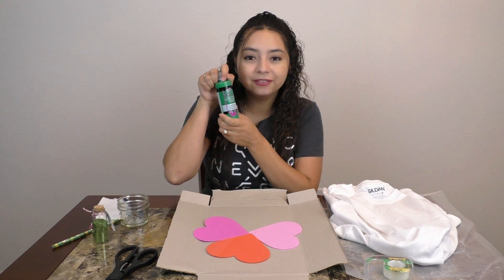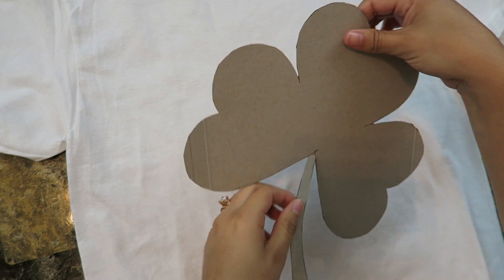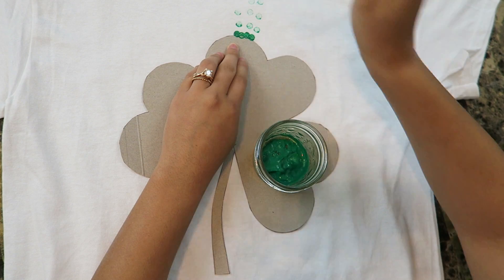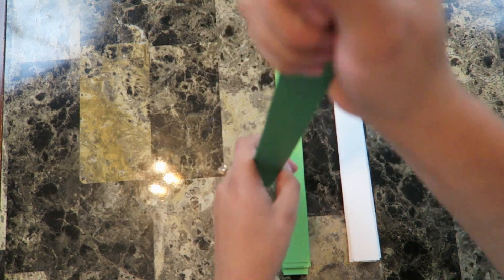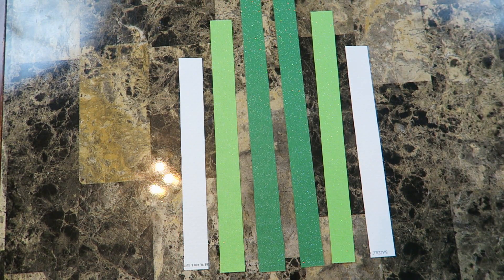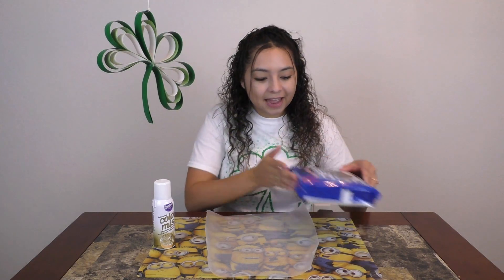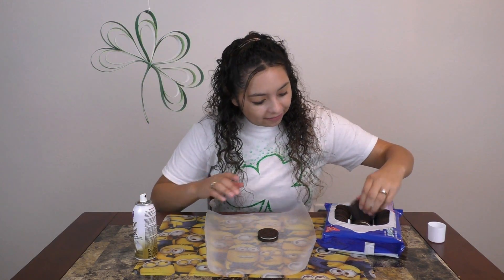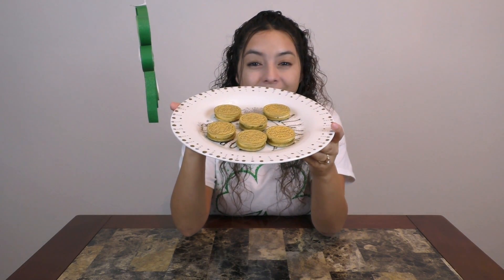St. Patrick's Day DIY Crafties!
Today I created a few DIY St. Patrick's Day crafties. I showed how easy it is to create your own St. Patrick's Day shirt, hanging clover, and gold tokens. Be sure to let me know which craft was your favorite. ENJOY!